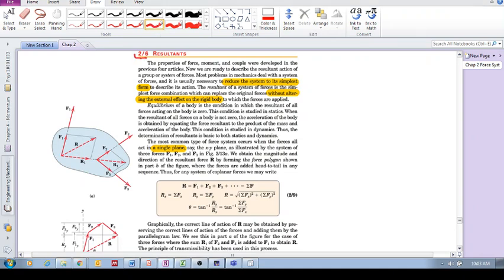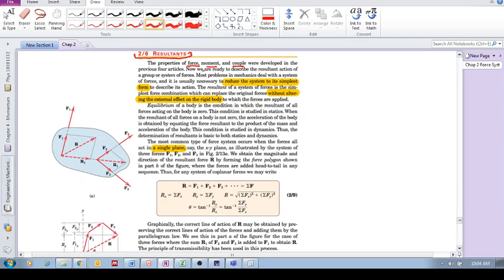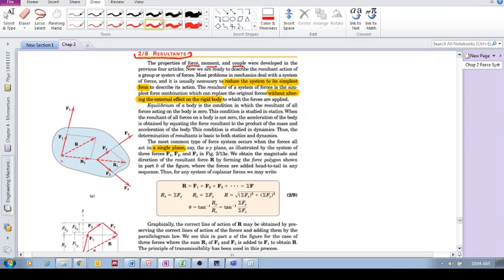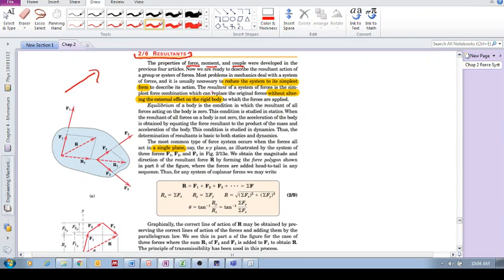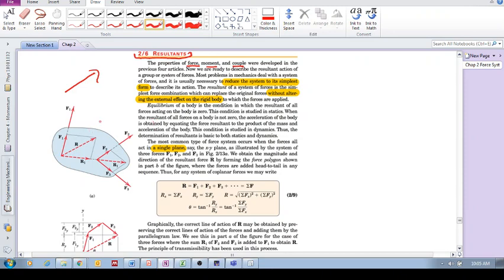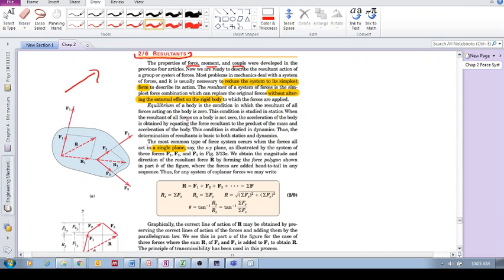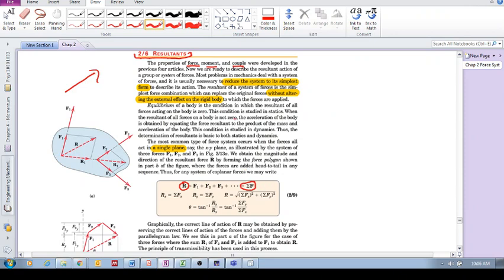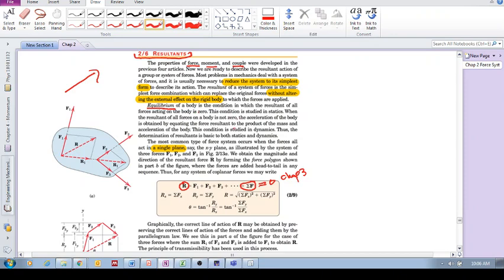Chap 2.6 - Resultants (a)